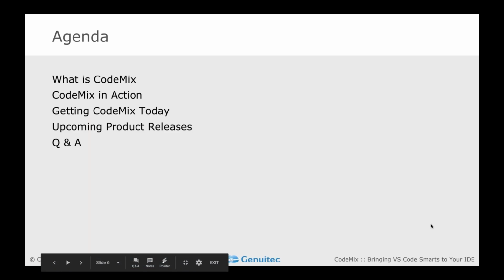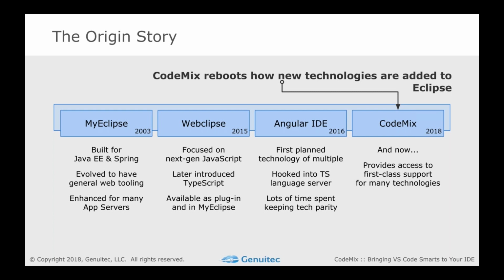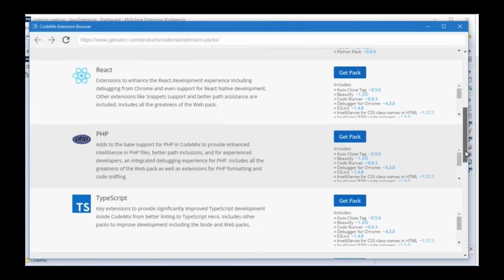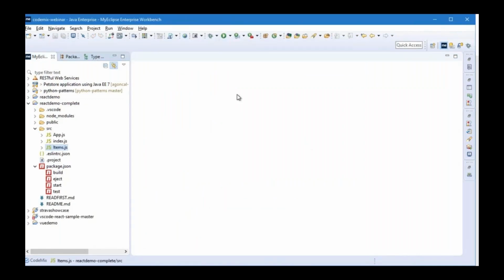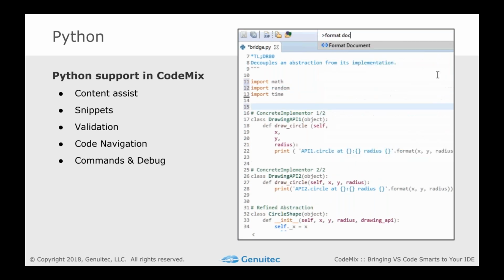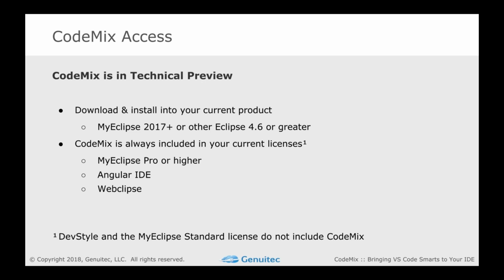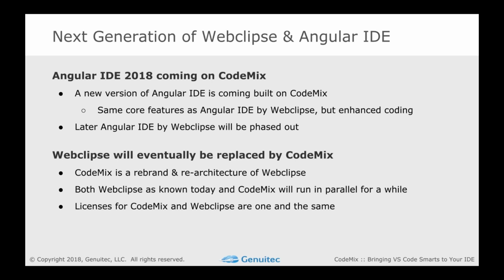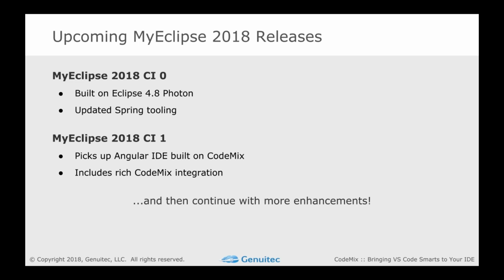CodeMix Webinar - Bringing VS Code Smarts to Your Eclipse IDE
In this webinar, we talk about what CodeMix is, and what it means to Genuitec customers the introduction of this new plug-in to our existing products.

CodeMix comes with ready-to-go technology packs.
For languages, get going with JavaScript, TypeScript, PHP and Python. For technologies, dive in to Vue.js, React and Angular

And of course, CodeMix comes out of the box with superb support for core web files like HTML and CSS.

USE our coupon! genyoutu5 and get $5 off on your CodeMix purchase :)